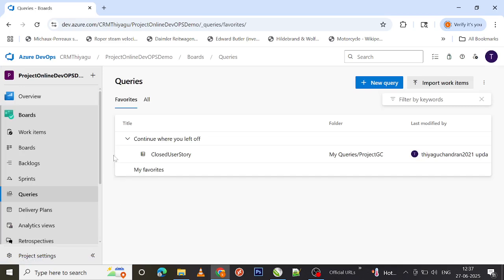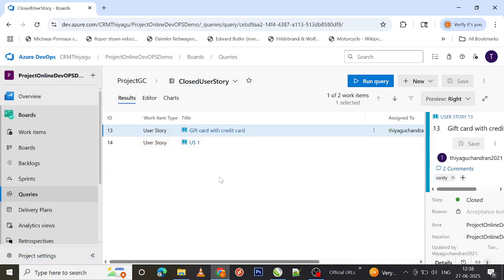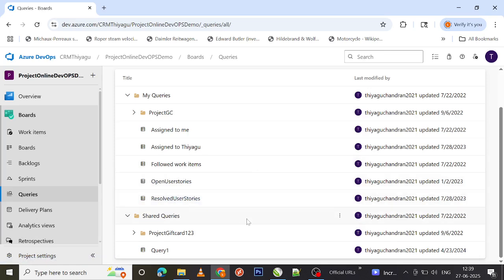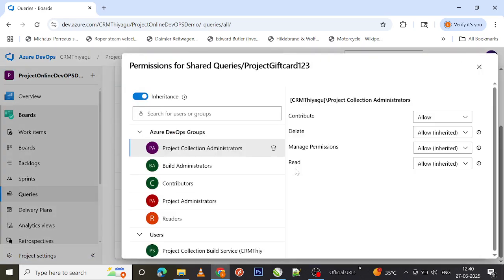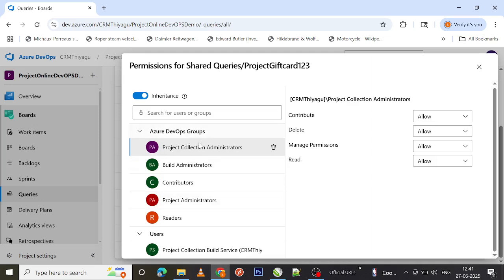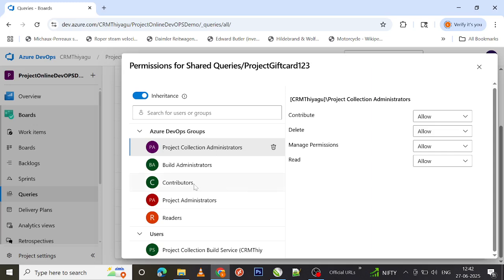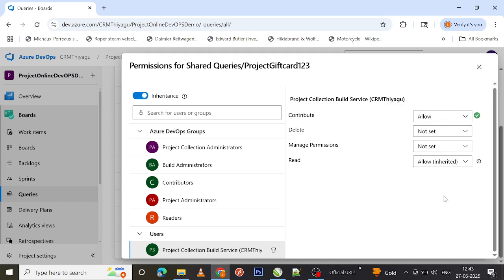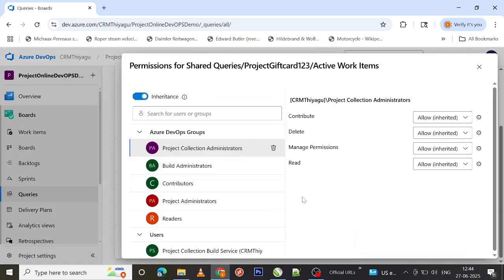Set Permissions on Queries | Azure Boards | Azure DevOps | An IT Professional